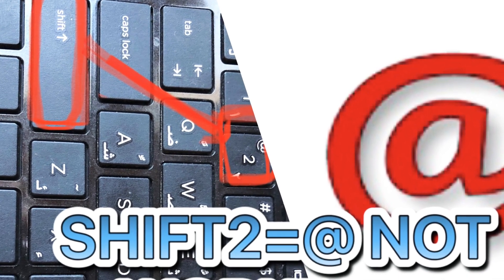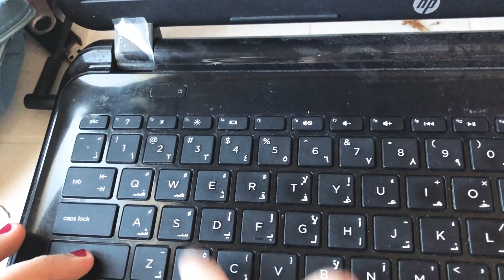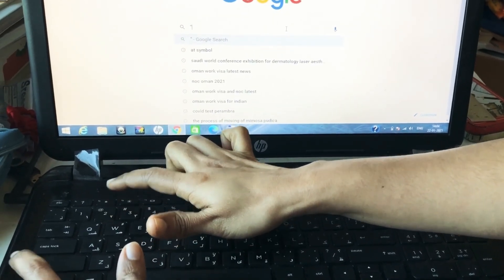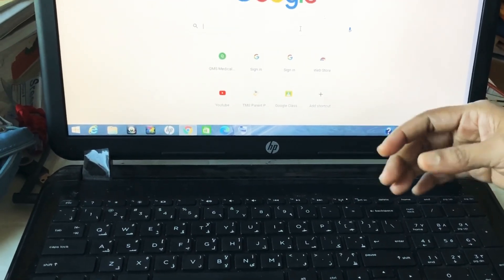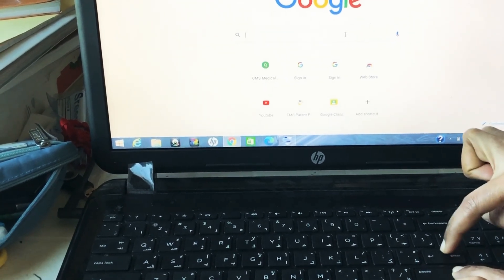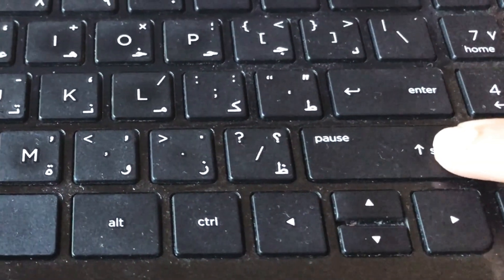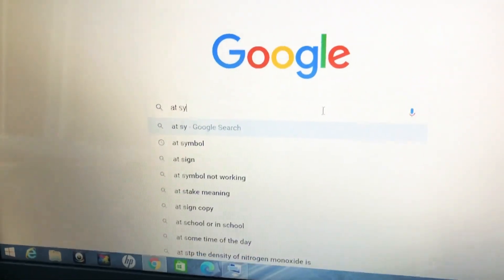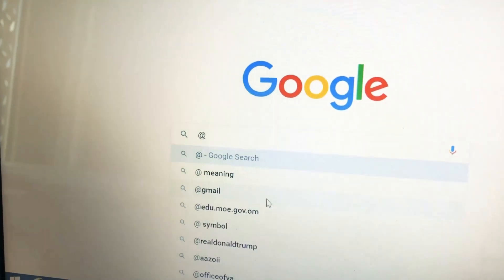How to insert ‘@ if (SHIFT2) KEY ON KEYBOARD NOT WORKING?☹️ FIX KEYBOARD PROBLEM EASILY😄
Shift2 not writing @ ? Easily fix the keyboard problem